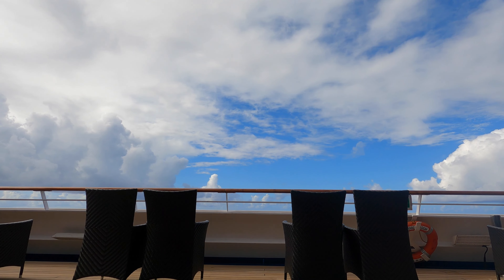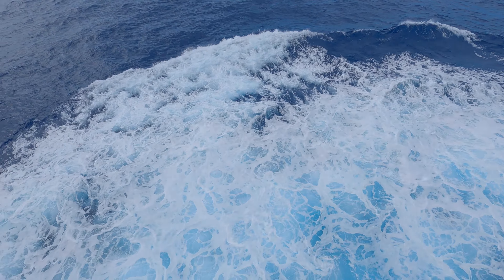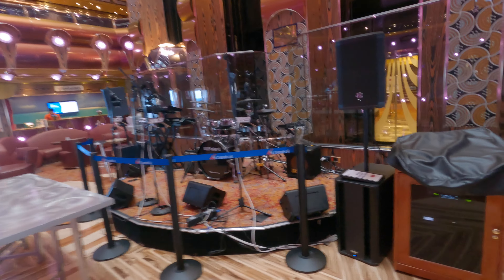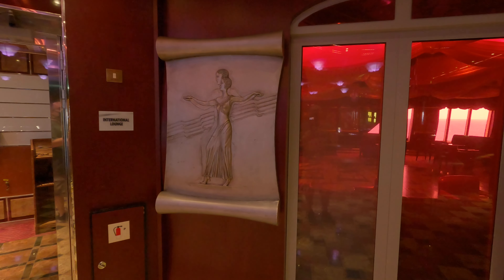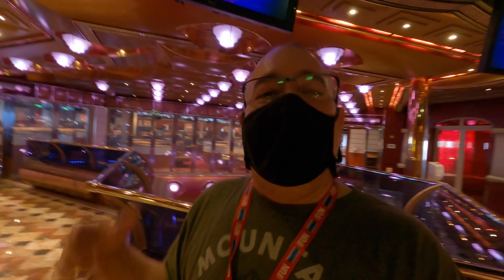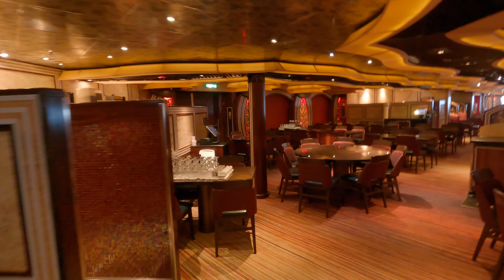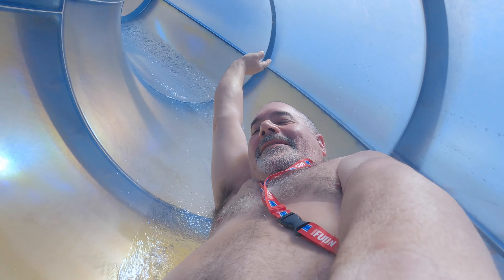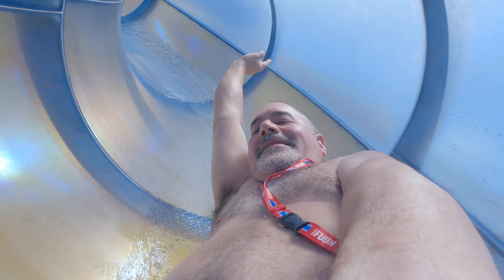All Aboard Carnival Freedom 2022: 2 Days at Sea w/ Ship Tour and Waterslides!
Welcome to our cruise adventure aboard the Carnival Freedom to the Caribbean!

This vlog has some ship tours and an exciting few rides down our 2 waterslides so hope you love it!

Please let me now in the comments below if you have any questions about anything on the ship or the ports of call, ill be happy to share the information based on our experiences.

Next up: St. Maarten - Golden Eagle Catamaran, Snorkel and Beach!